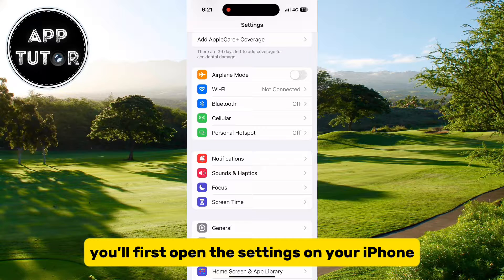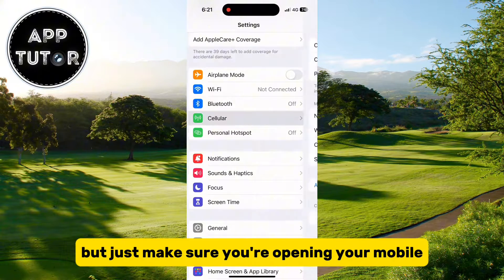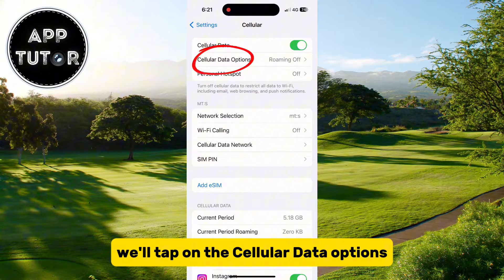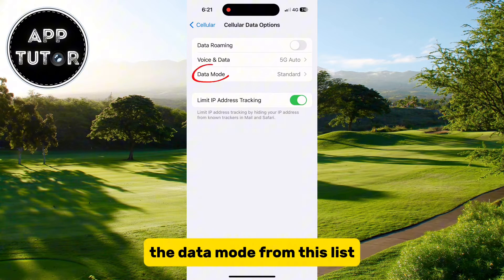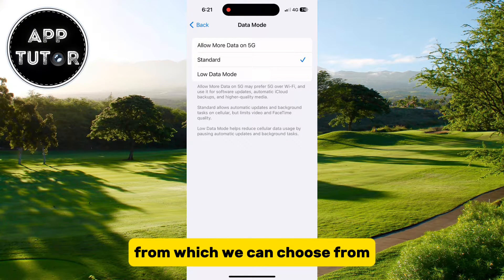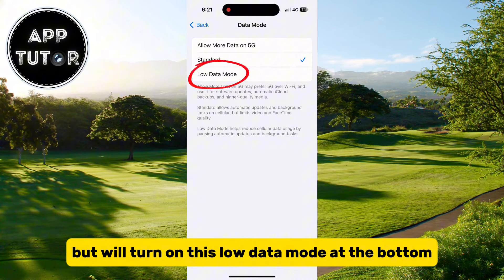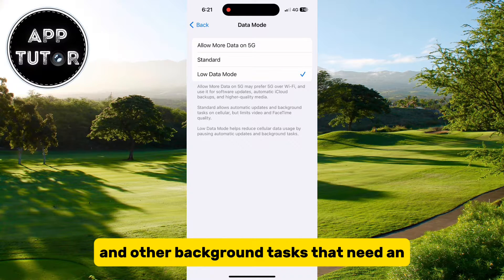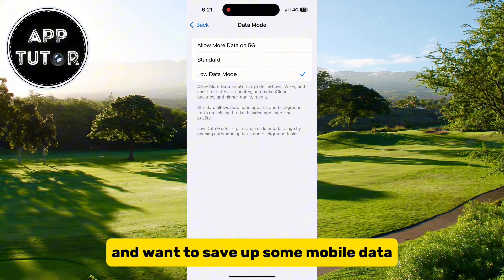How to ENABLE Low Data Mode on iPhone (iOS 17)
In this tutorial, we’ll show you how to enable Low Data Mode on your iPhone running iOS 17. Low Data Mode is a handy feature that helps you conserve data usage and make the most of your mobile plan.